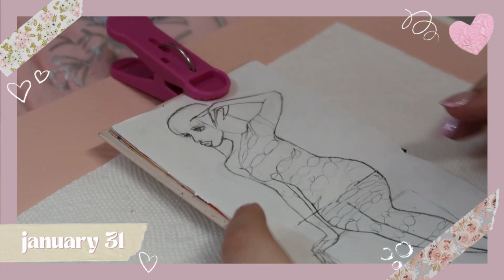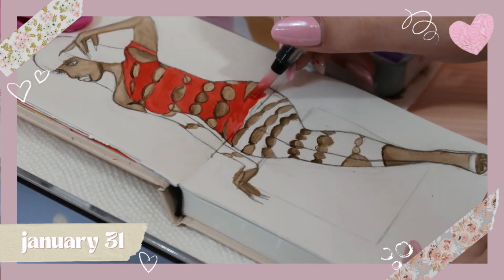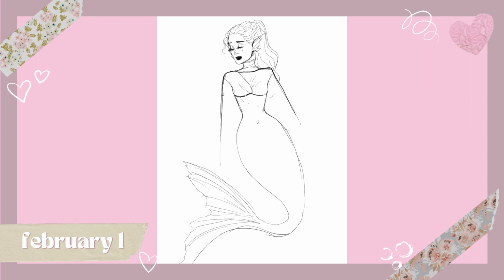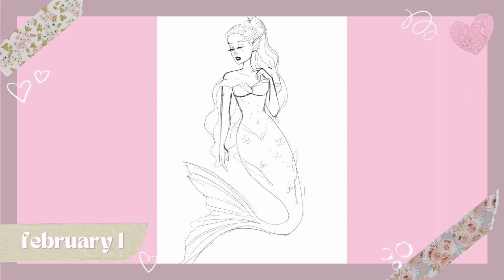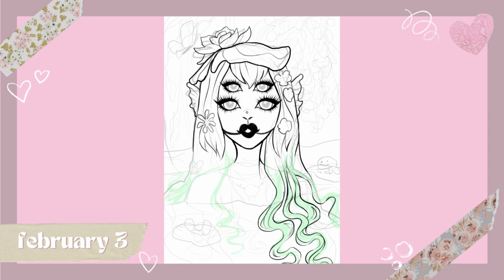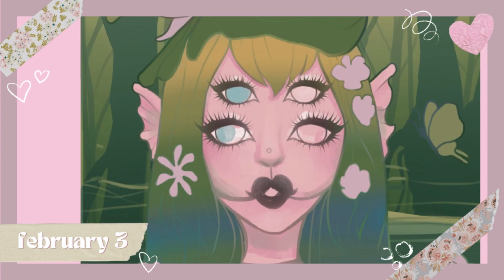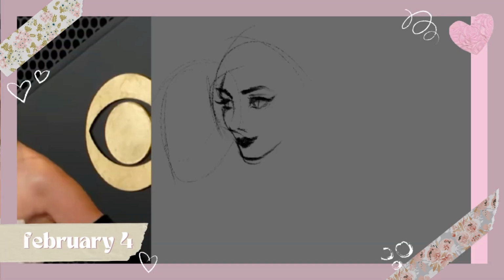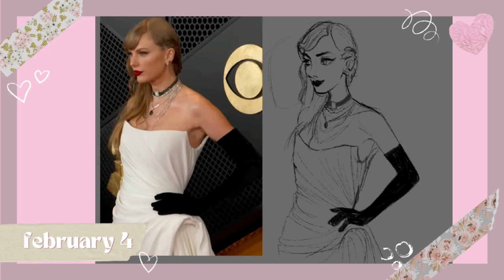365 Challenge w/ Blaire | Week #6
week 6 of the daily art challenge... featuring some random sketches & low motivation
art insta :: kaitlynblaireart
etsy insta :: lunarcove.co